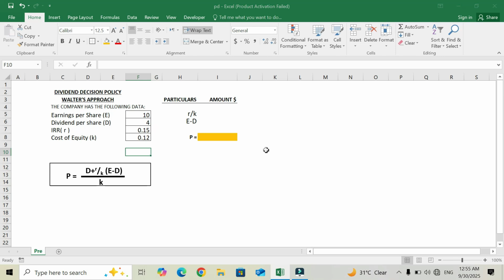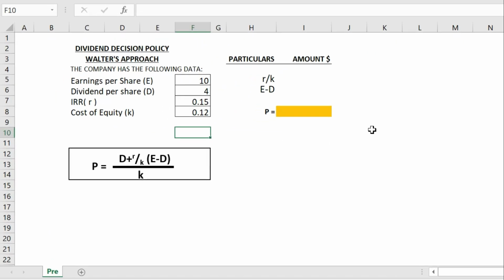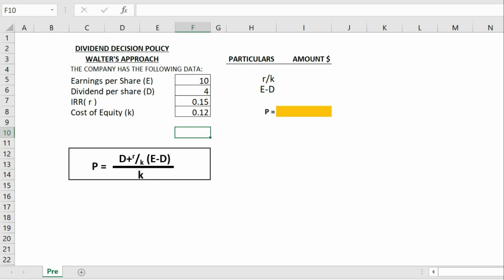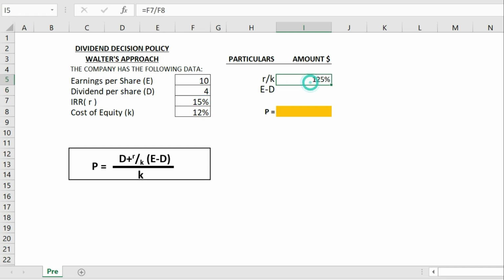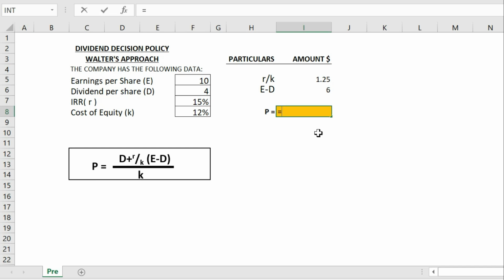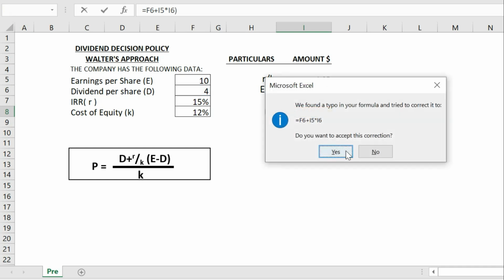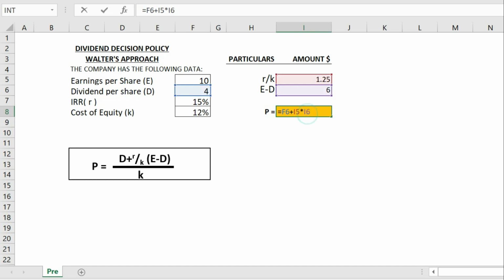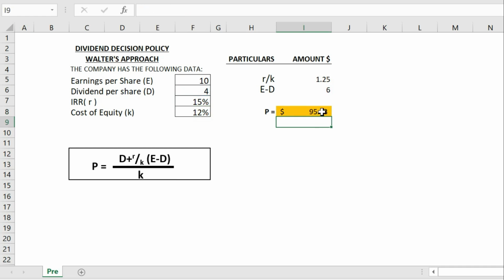Dividend Decisions | Dividend Valuation Model (DVM) | Walter’s Approach Explained with Example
📊 Dividend Decisions (DVM) are one of the most important topics in financial management, accounting, and corporate finance. In this video, we explain Professor James E. Walter’s Dividend Valuation Model (Walter’s Approach) step by step with simple examples.
👉 What you will learn in this video:
What is Walter’s Model in Dividend Decisions?
Formula of Dividend Valuation Model (DVM)
Role of Earnings per Share (EPS), Dividends, and Rate of Return
Practical Excel example for better understanding
Relevance of DVM in CA, CMA, MBA, M.Com, BBA, B.Com exams
This lecture will help you in subjects like:
✔️ Financial Management
✔️ Corporate Finance
✔️ Strategic Financial Decisions
✔️ Investment & Dividend Policy
EPS (Earnings Per Share)
Dividend Policy Models (Walter’s Model, Gordon’s Model, MM Hypothesis)
Corporate Finance & Accounting tutorials
📌 Perfect for: CA, CMA, MBA, M.Com, BBA, B.Com students.